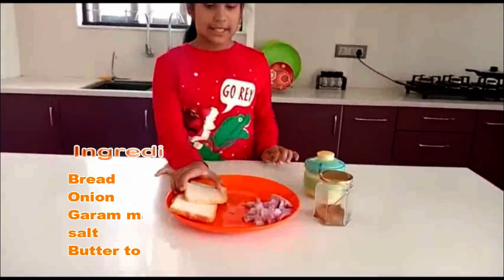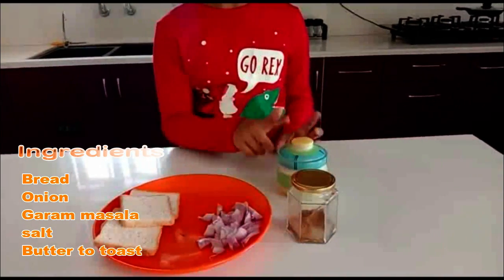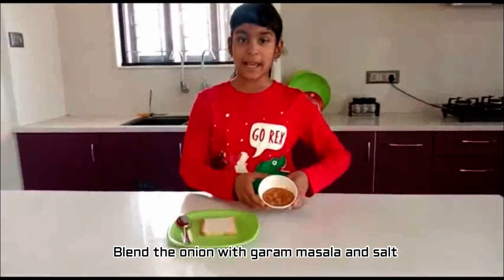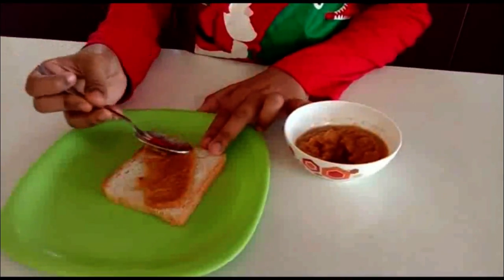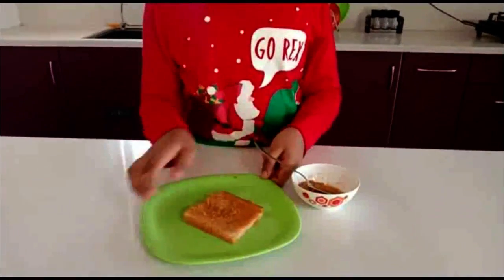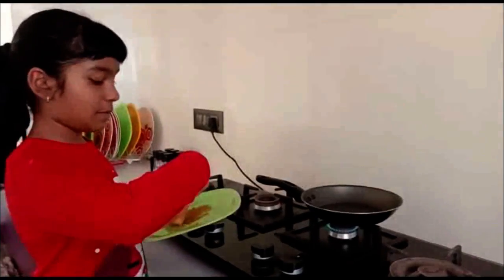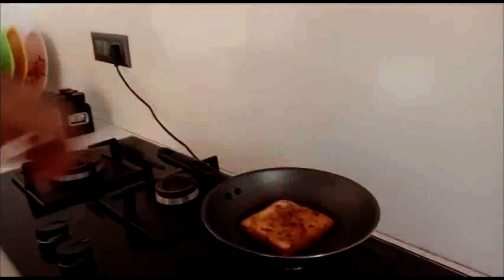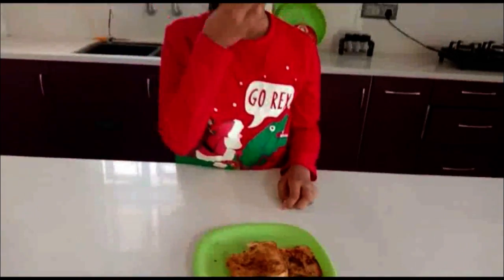Diksha's Castle Spicy Masala bread/ bread toast/ easy breakfast recipe/ tiffen box recipe for kids